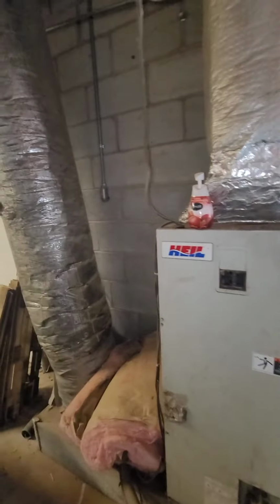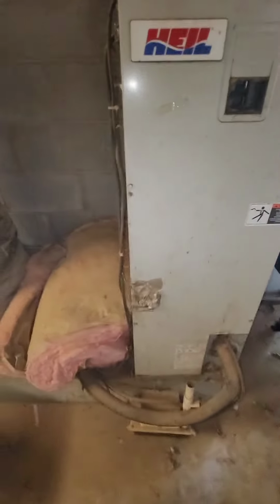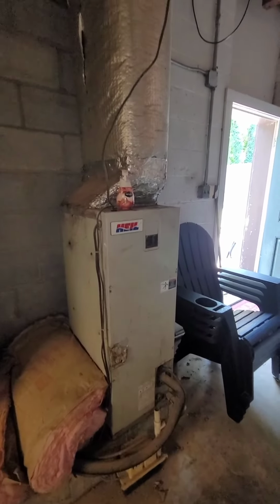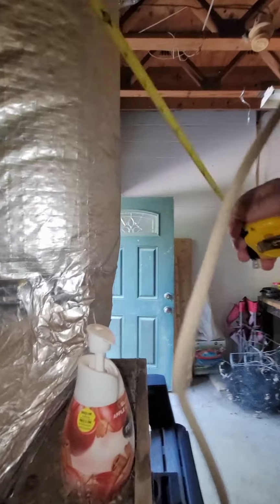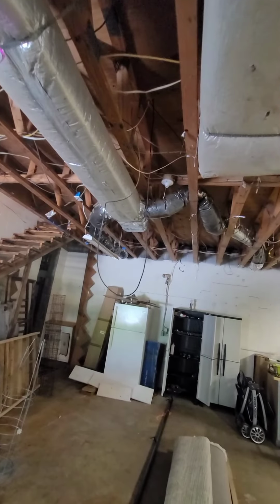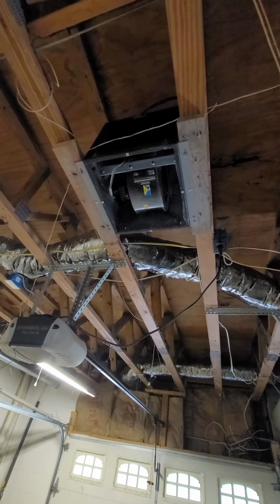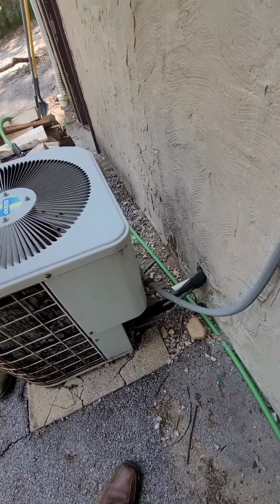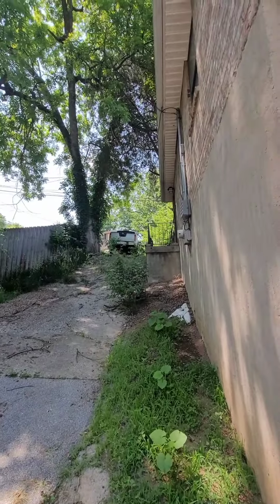Montez WHE 51222